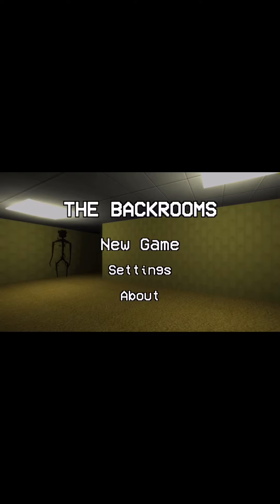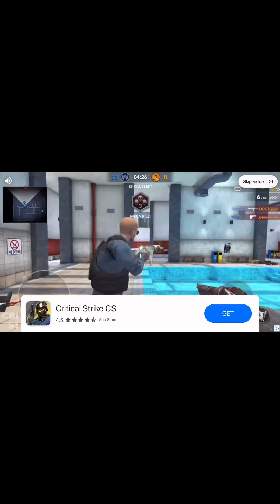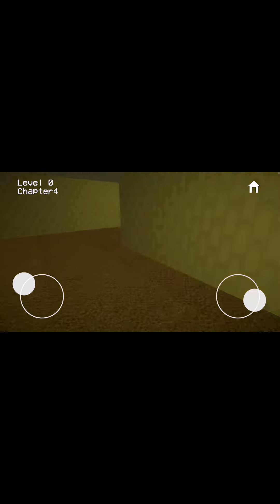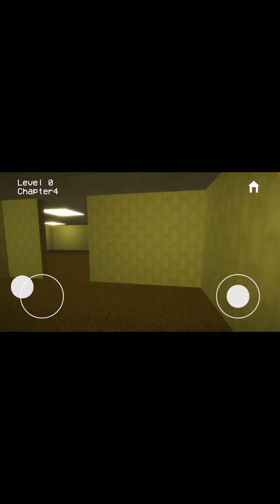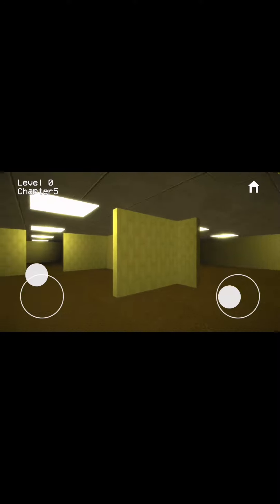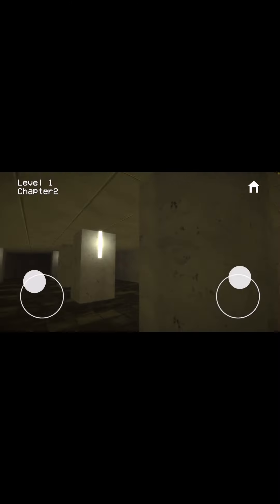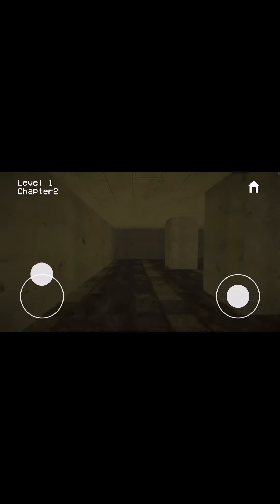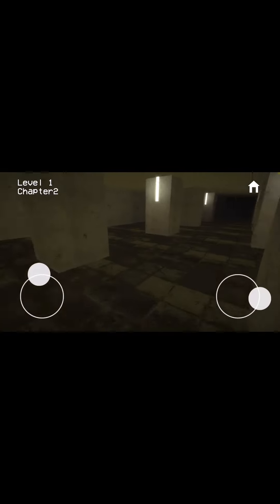Hi Guys today we’re gonna be playing back rooms let’s go￼